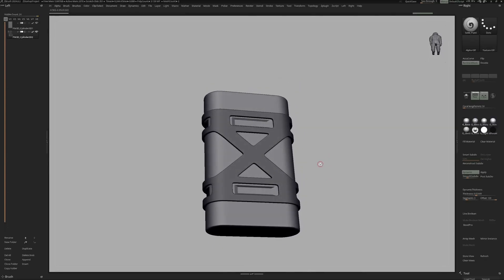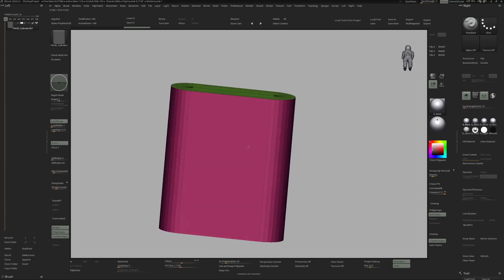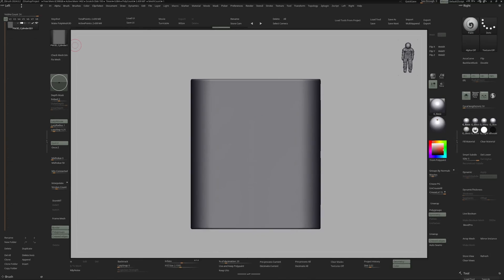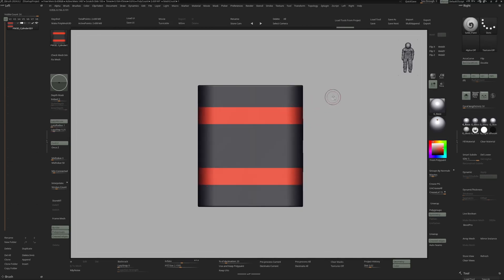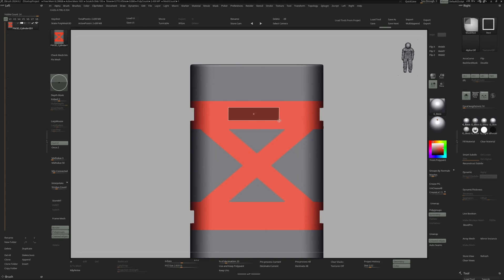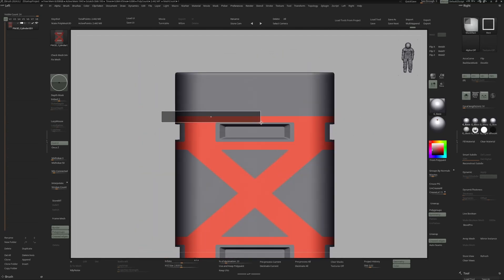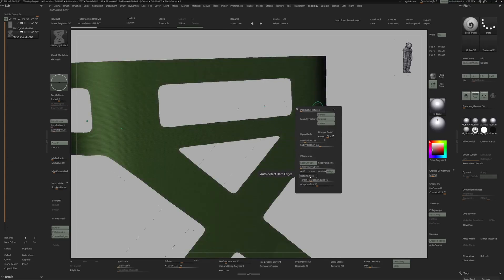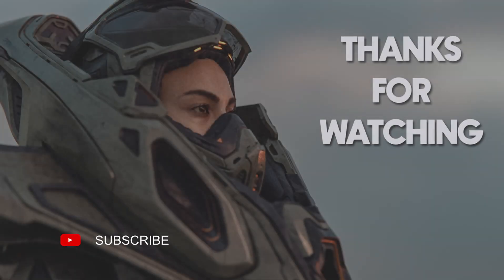ZBrush Beginner Modeling Tutorial | Polypaint To Mesh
Video Content:

In this tutorial, I show you how to use poly paint in ZBrush to design and create intricate framings for your 3D models. I'll walk you through the initial setup of the mesh, discuss the key tools within ZBrush, and provide a step-by-step guide on creating a VR headset. Throughout this session, I introduce a beginner hard surface course that's ideal for newcomers. We'll also explore advanced brush settings to maximize your painting efficiency and finish by demonstrating how to extract and refine new meshes from your painted designs.

⌚ Timestamps

00:00 - Introduction to Poly Paint Techniques
00:16 - Free Beginner Hard Surface Course Announcement
00:50 - Preparing the Mesh for Painting
02:13 - Customizing Paint Brush Settings
03:21 - Painting and Designing on the Mesh
06:29 - Extracting Mesh from Polypaint Design
08:11 - Course Promotion and Wrap-up

▼ Useful Links ▼